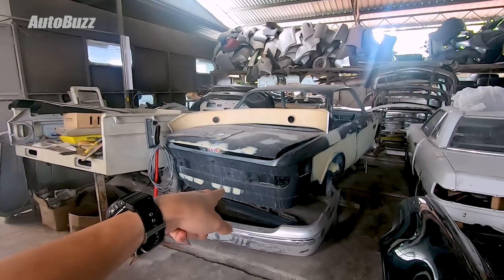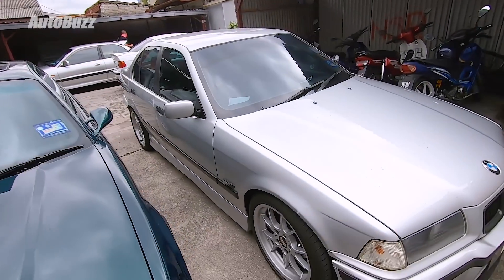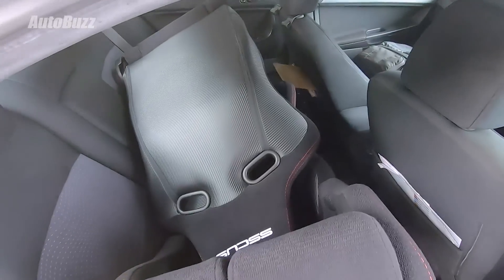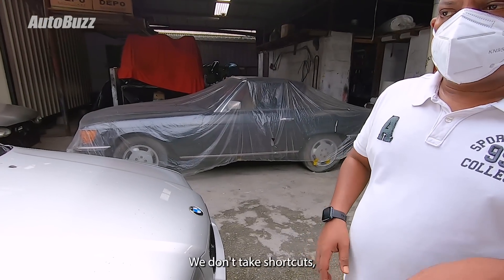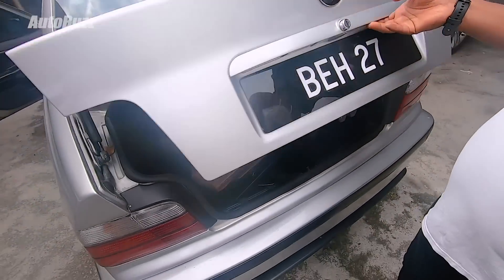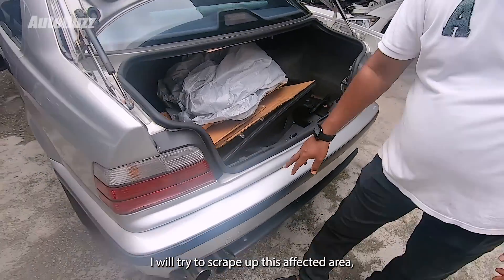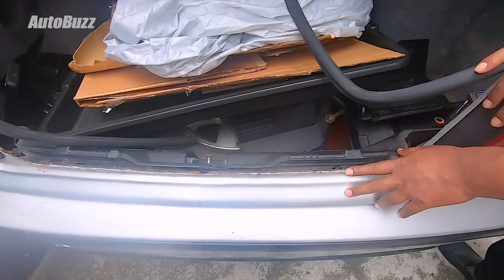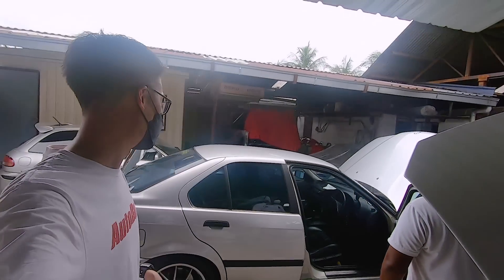Project EJ36 (4/4): Too much putty? Rust? Some TLC for the BMW 325i's bodywork - AutoBuzz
The E36 has come a long way since the start of the series and now that most aspects of the car have been refreshed and upgraded, it's time to look into the little details - body work! Maybe you might even learn a thing or two on how bodyshops operate!